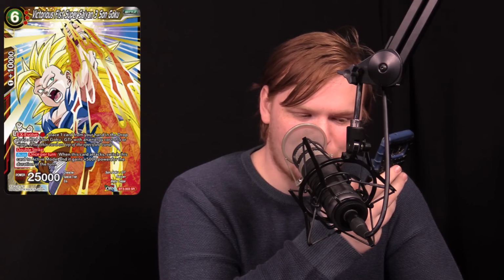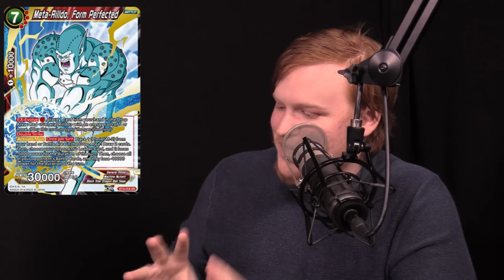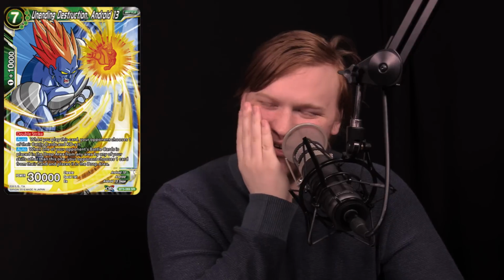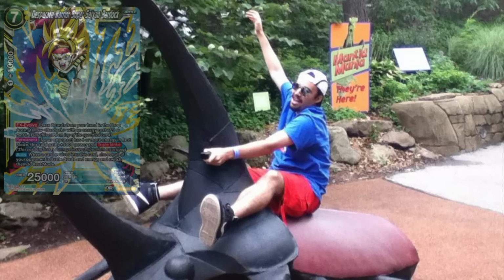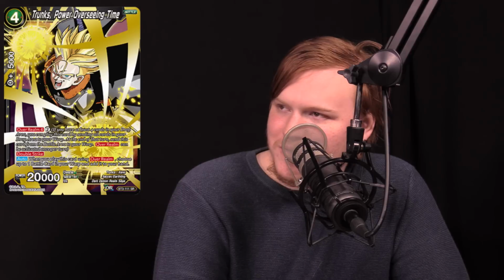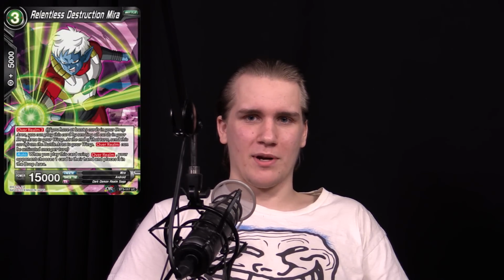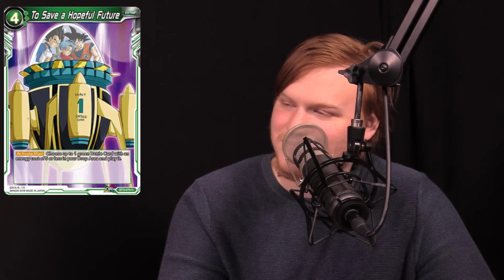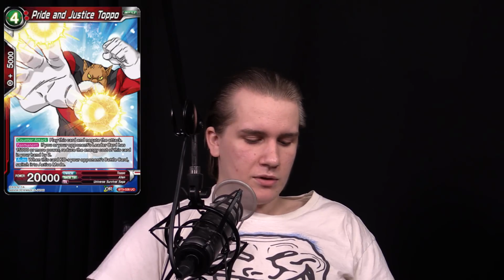Cross Worlds Dragon Ball Super Card Game Booster Set Overview DBS - TCG Buzz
It's time for EX Evolve and Xeno Evolve! Jacob Bryce and Christian have a discussion on the newest Dragon Ball Super Card Game Booster Set release Series 3 Booster Cross Worlds featuring new support for cards from Dragon Ball Zenoverse and Dragon Ball GT! Included in this set are new mechanics and new decks for characters like Baby, Majin Buu, Android 13 and more!

 analysis dragon ball super review dbs